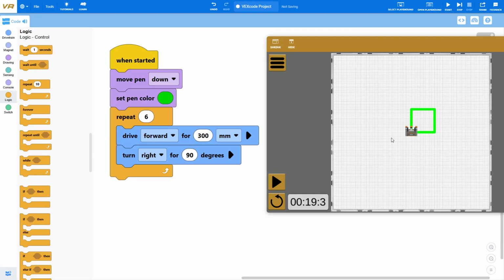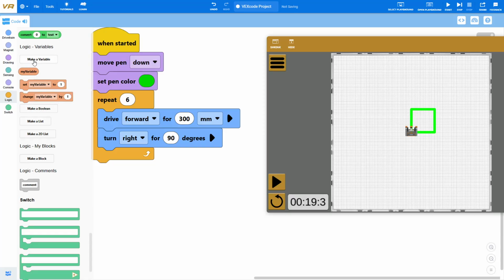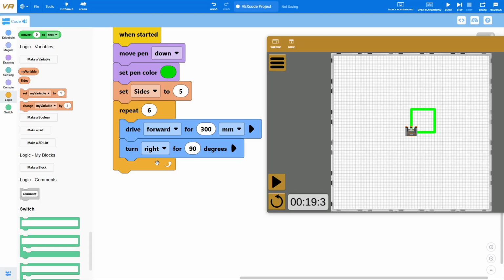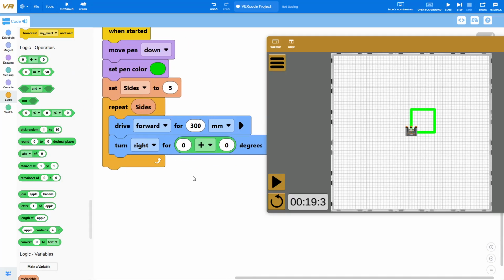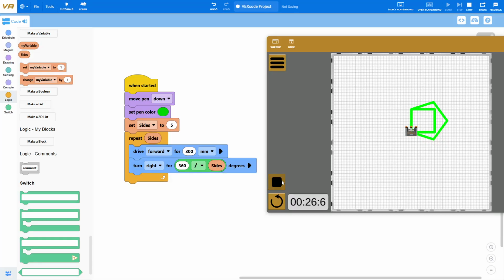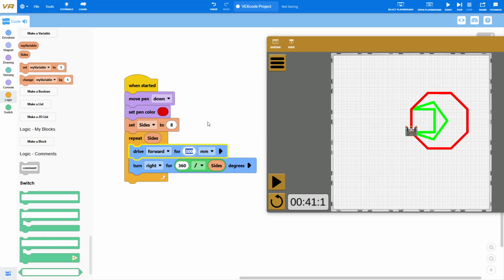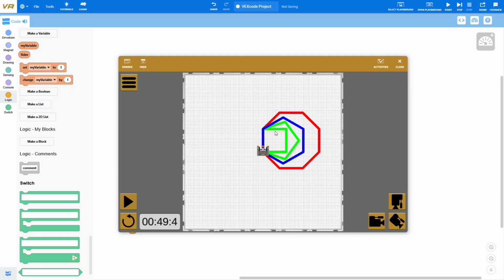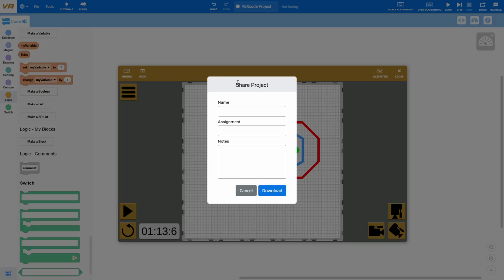VR Vex Draw Polygons